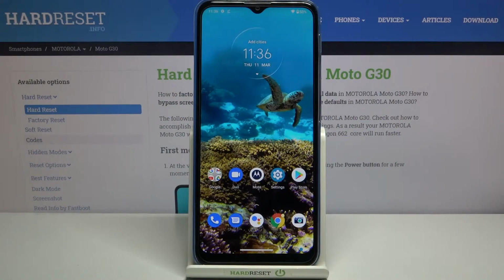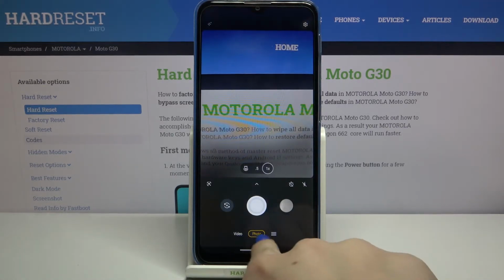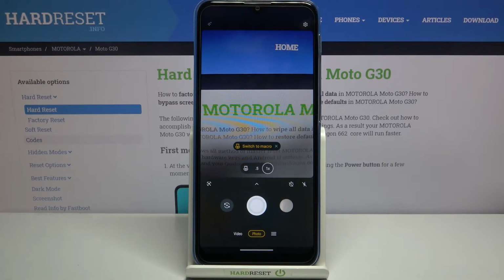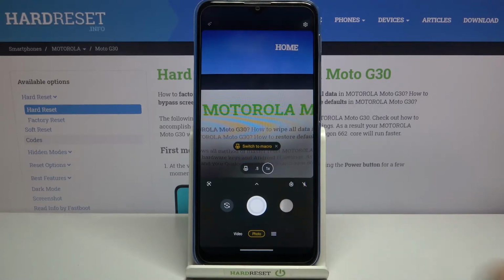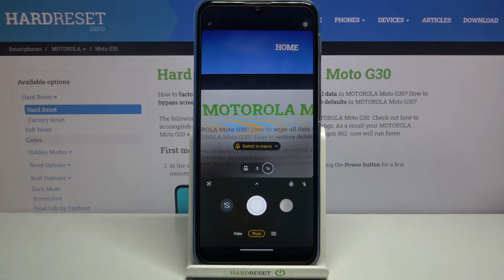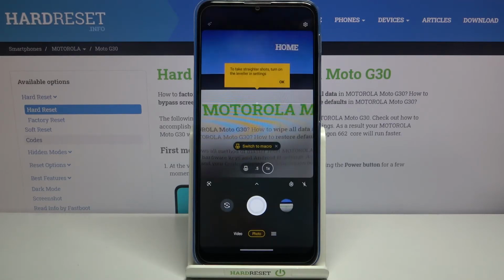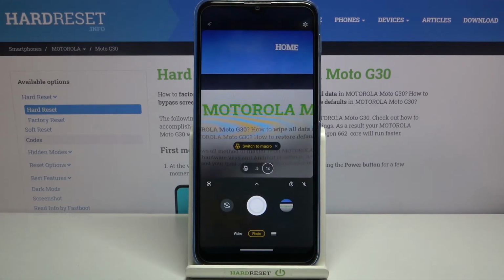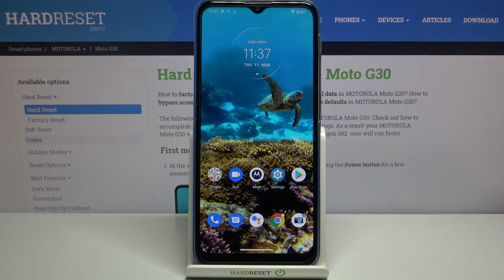How to Open Camera Settings in Motorola Moto G30 Set Up Camera Timer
Learn more info about MOTOROLA Moto G30:
Follow our steps and open the Camera settings in order to find Timer icon, next set the duration and take a shot automatically. Let’s check out how to manage the camera options in Motorola Moto G30 smartphone. Only you have to do is watch the above tutorial and follow our few simple steps.